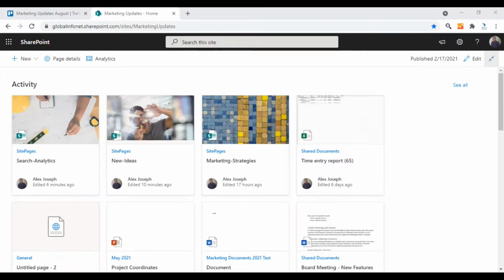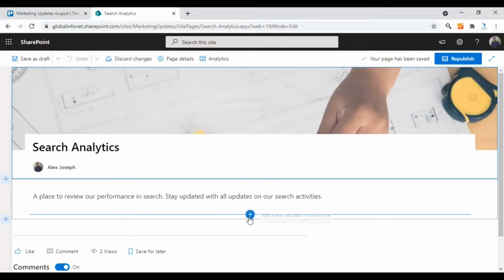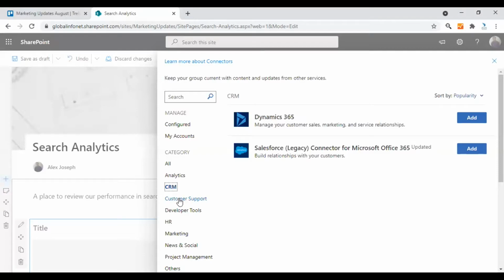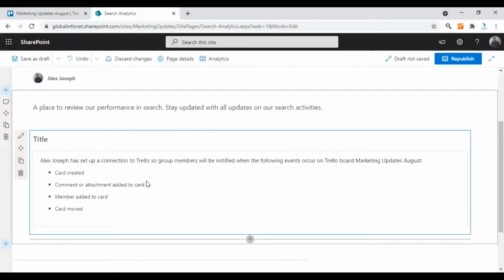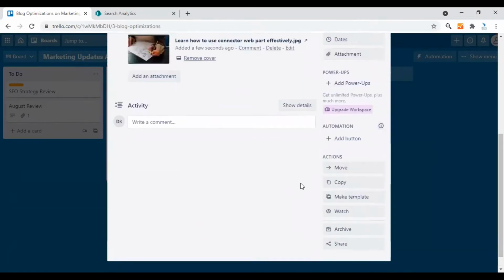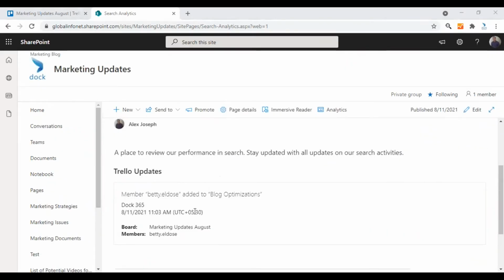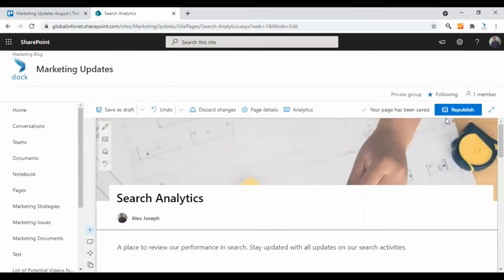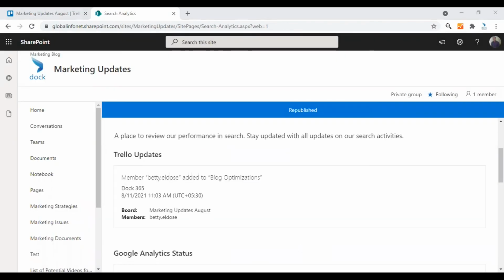How to Use Connector Web Parts in SharePoint Online - Tutorial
In this video, we will show you how to add a connector web part to your SharePoint page. Use Microsoft 365 connectors to extract updates and info from external services.

Chapters in this video:

00:00 Intro
01:32 How to add a Connector Web Part
02:48 Choosing the desired external service
04:29 Configure the Web Part
04:54 Updating Trello
07:18 Connecting Google Analytics
09:14 How to make changes later

We also have a detailed blog on this topic.